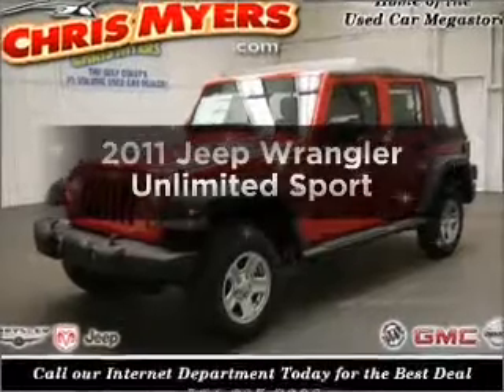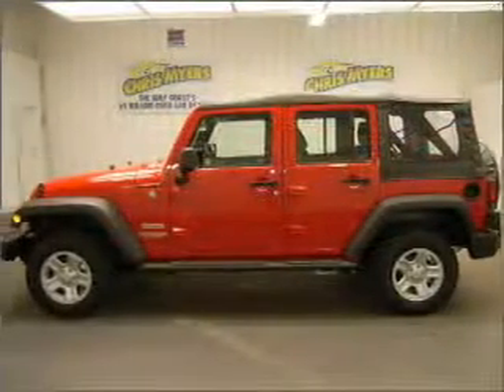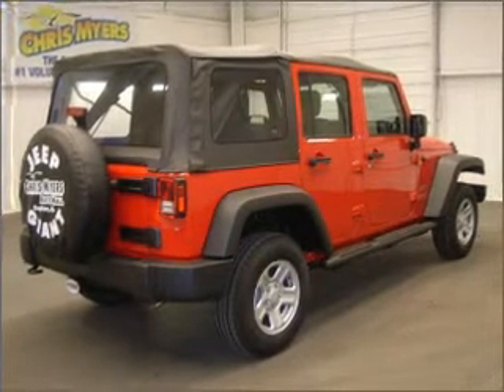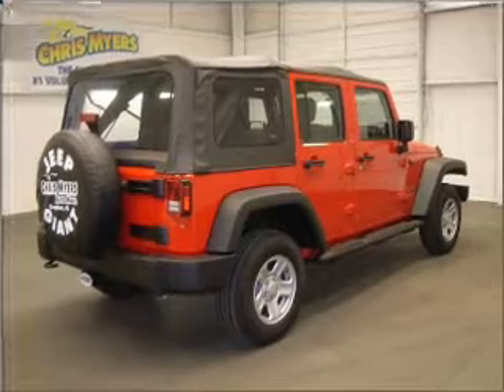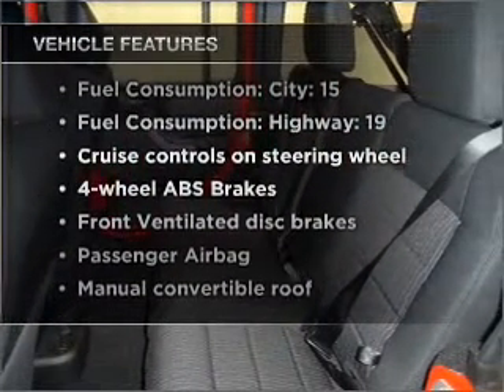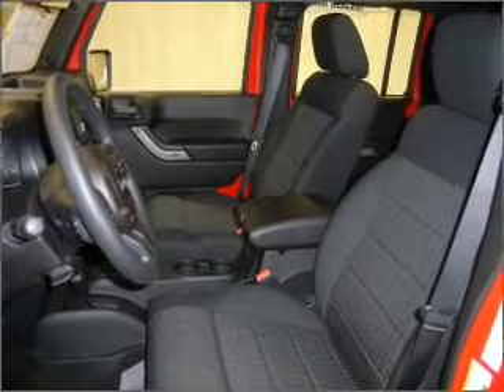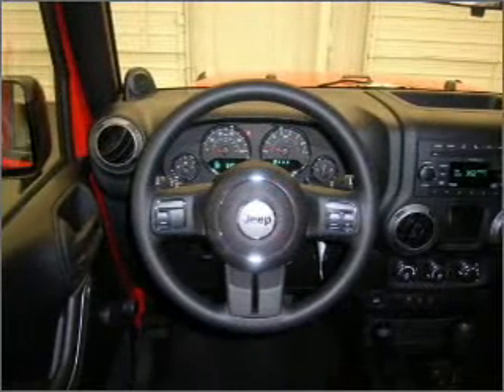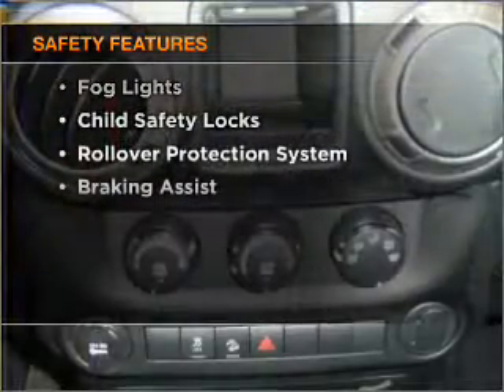2011 Jeep Wrangler Unlimited - Daphne AL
Year: 2011
Make: Jeep
Model: Wrangler Unlimited
Engine: 3.8 liter 6 cylinder 12 valve
Transmission: 4-Speed Automatic
Exterior: Flame Red
Miles: 10
Chris Myers
27161 Hwy. 98
Daphne, AL 36526